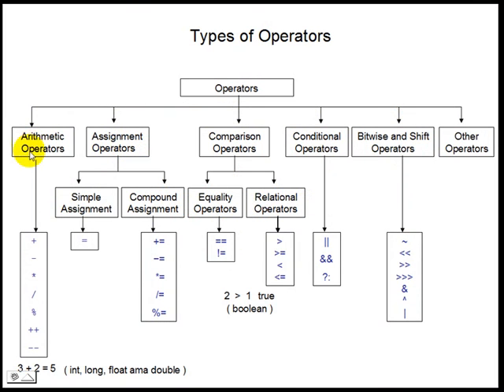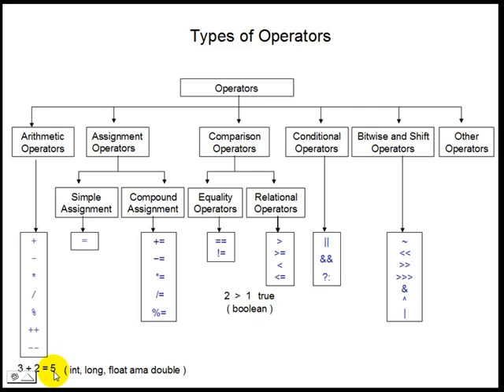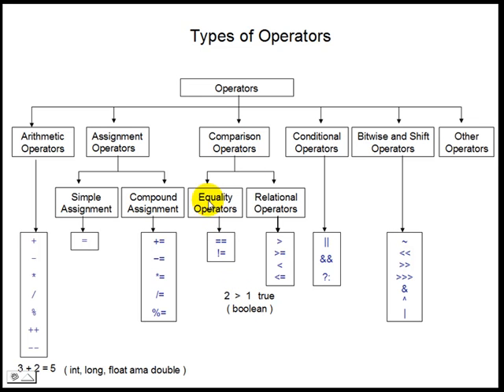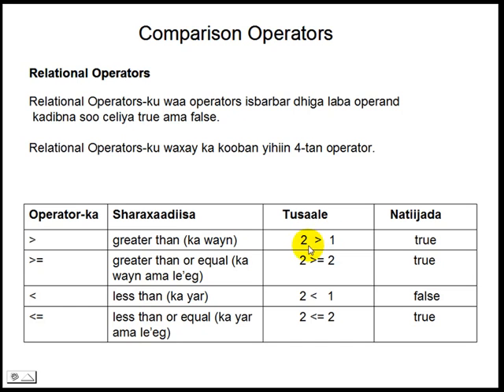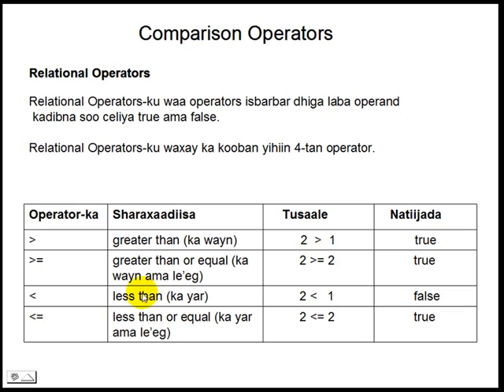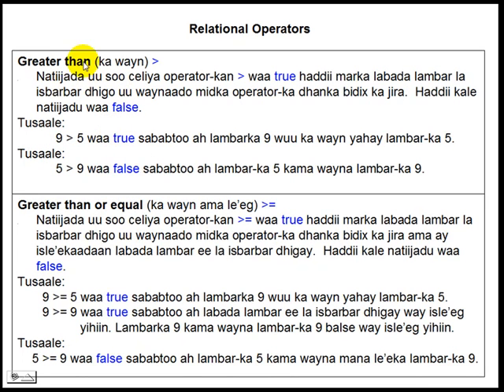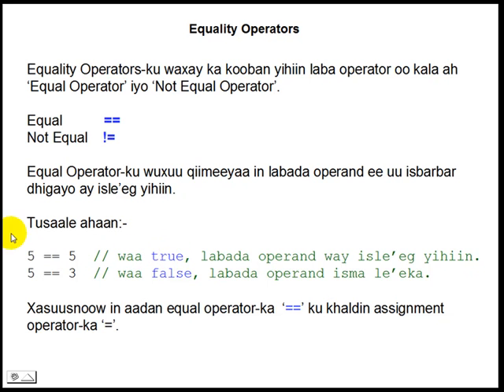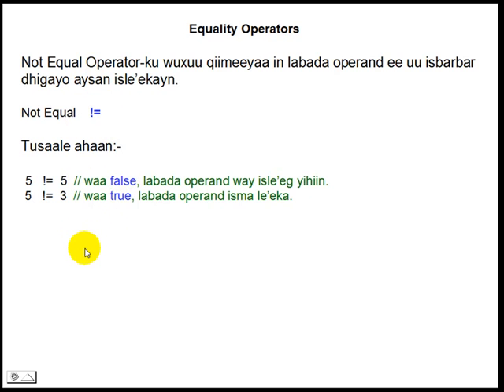Java Operators and Expressions in Somali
Java Operators and Expressions in Somali.  for more...